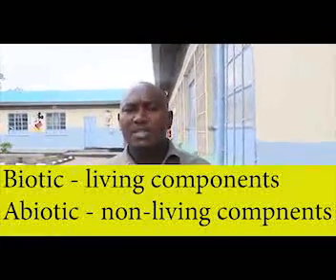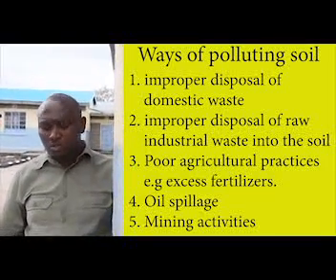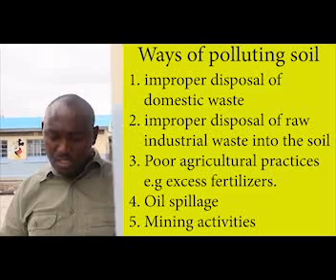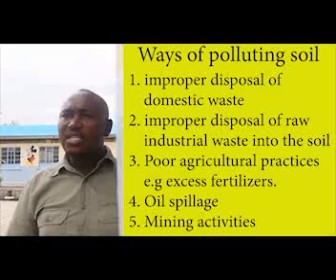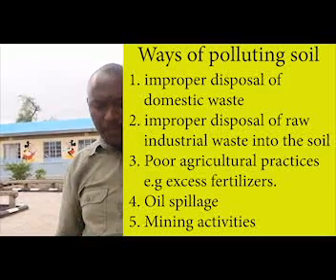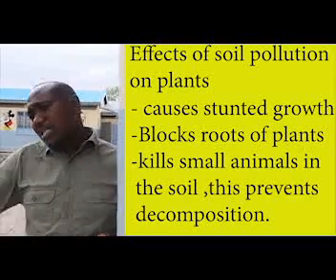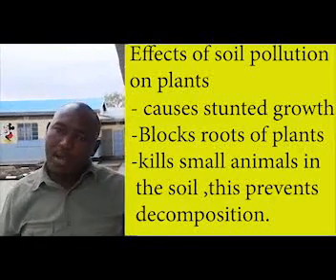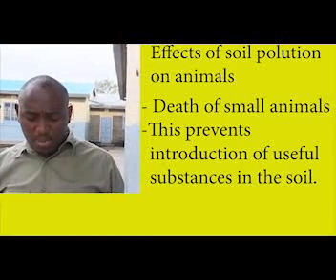SCIENCE: SOIL POLLUTION